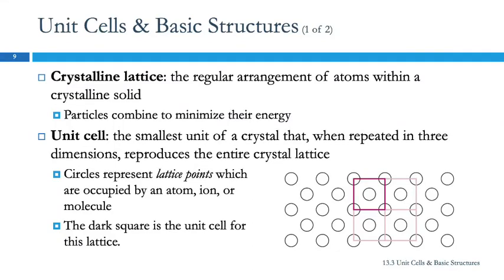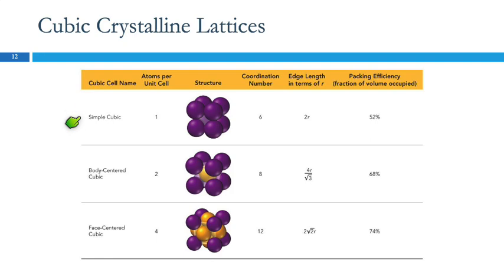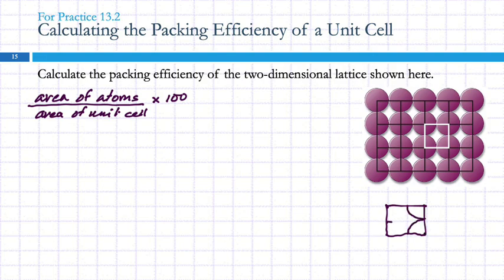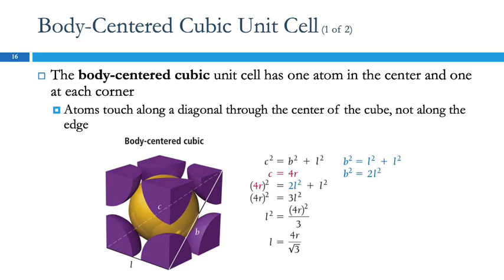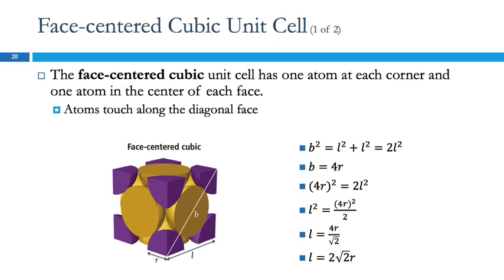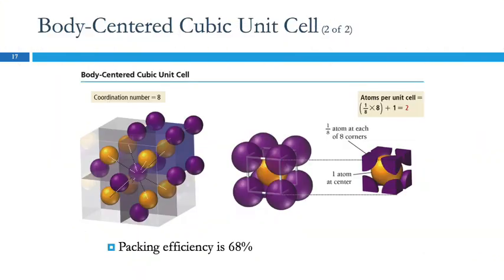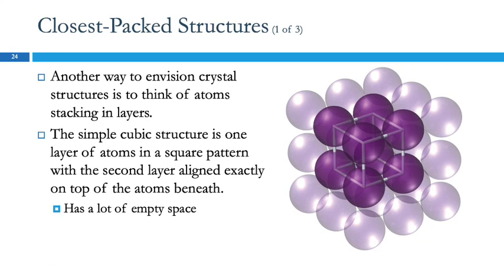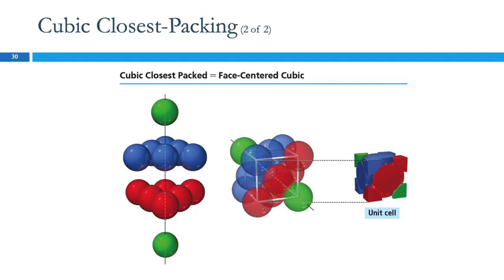13.3 Unit Cells & Basic Structures